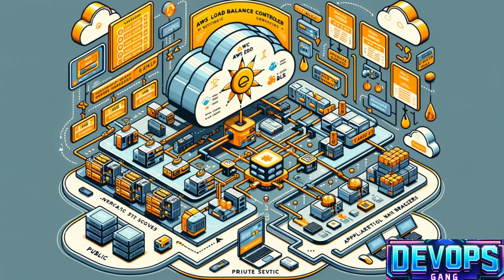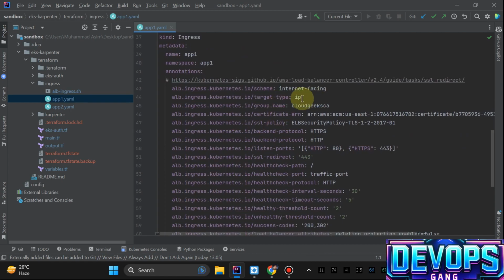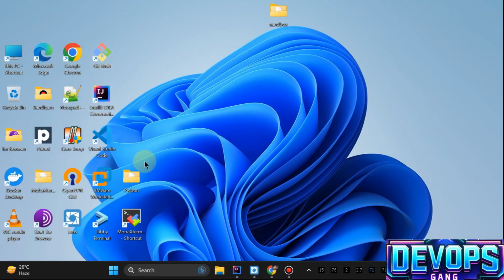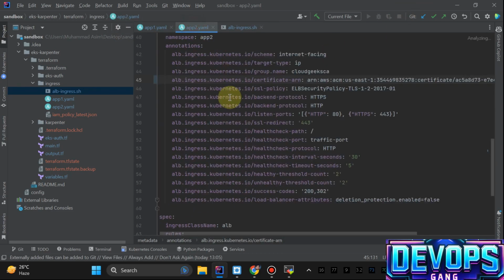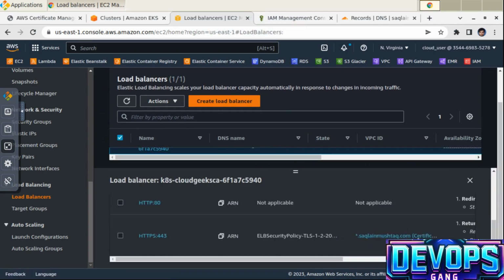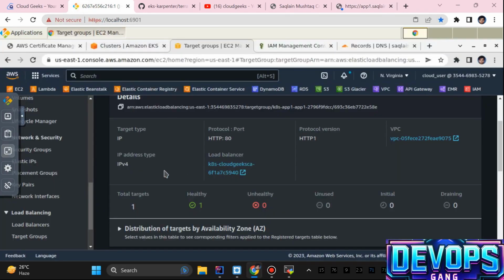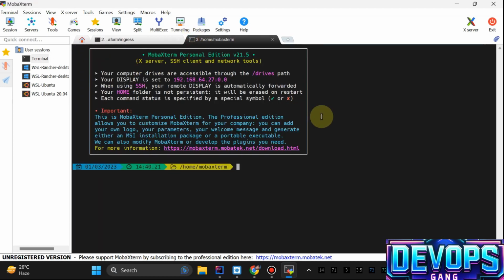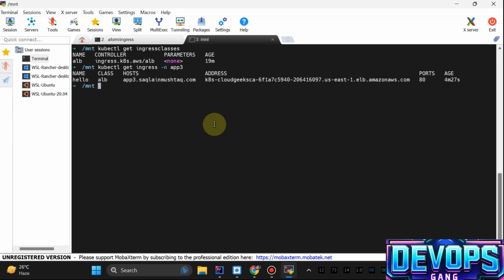Terraform AWS Kubernetes: Multi-Namespace ALB Ingress!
Unlock the power of cloud automation with our comprehensive guide on setting up Kubernetes on AWS using Terraform, complete with ALB ingress controller configurations for multiple namespaces. Dive deep into the world of container orchestration and learn how to streamline your Kubernetes deployments on AWS. This tutorial covers everything from the basics of Terraform and Kubernetes to advanced ALB ingress setups, ensuring a scalable, secure, and efficient Kubernetes environment. Perfect for DevOps engineers, cloud architects, and anyone passionate about cloud technologies.

🔹 What You'll Learn:
Setting up Kubernetes on AWS with Terraform
Configuring ALB Ingress Controller for multiple namespaces
Best practices for secure and scalable deployments

🔹 Who This Video Is For:
DevOps professionals
Cloud architects
Kubernetes enthusiasts